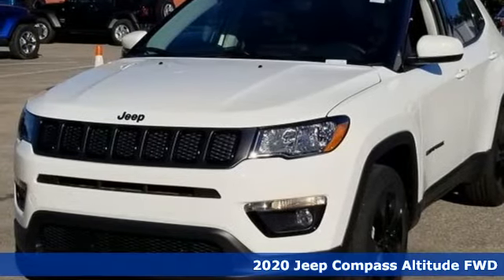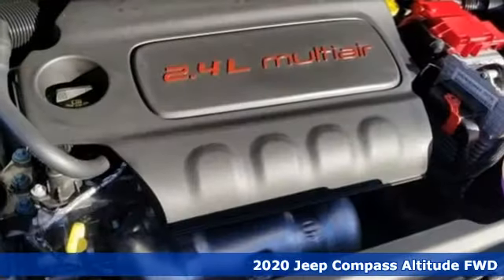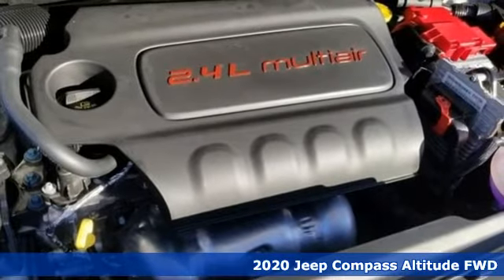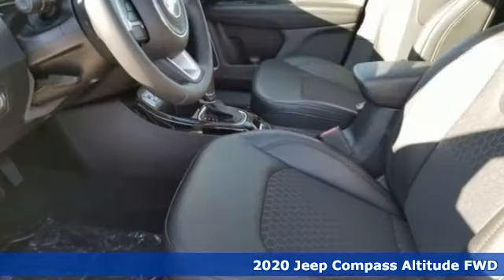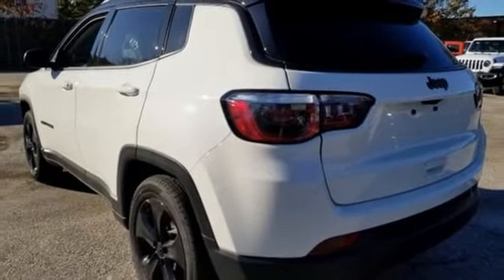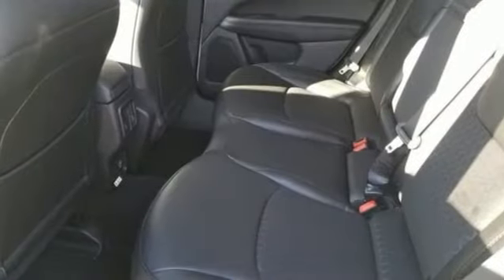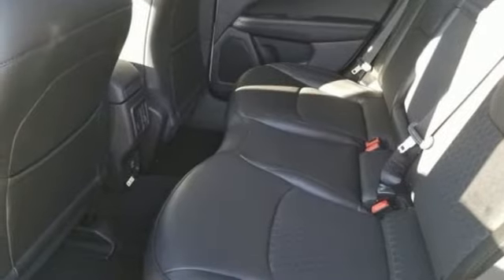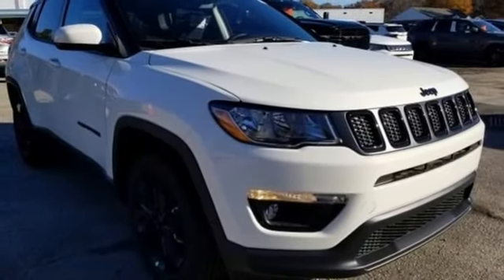New 2020 Jeep Compass Virginia Beach VA Norfolk, VA #18201312 - SOLD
Year: 2020
Make: Jeep
Model: Compass
Trim: Altitude
Engine: 2.4L I4
Transmission: 6-Speed Aisin Automatic
Color: White
Interior: Black
Stock #: 18201312
VIN: 3C4NJCBB8LT147760
MOPAR Interior Protection Package (MOPAR All-Weather Floor Mats and MOPAR Molded Cargo Tray), Popular Equipment Group (115V Auxiliary Power Outlet, 4-Way Power Lumbar Adjust, Auto-Dimming Rear-View Mirror, Cluster 7.0" Color Driver Info Display, and Power 8-Way Driver/Manual 6-Way Passenger Seats), Quick Order Package 28B Altitude (Black Day Light Opening Moldings, Black Grille w/Black Rings, Black Roof, Bright Exhaust Tip, Gloss Black Compass Badge, Gloss Black Fog Lamp Bezels, Gloss Black Jeep Badge, Gloss Black Lower Rear Fascia Valance, Piano Black Interior Accents, and Wheels: 18" x 7.0" Black Aluminum), 3.502 Axle Ratio, 4-Wheel Disc Brakes, 6 Speakers, ABS brakes, Air Conditioning, Alloy wheels, AM/FM radio: SiriusXM, Anti-whiplash front head restraints, Automatic temperature control, BluetoothA® Streaming Audio, Brake assist, Bumpers: body-color, Compass, Delay-off headlights, Driver door bin, Driver vanity mirror, Dual front impact airbags, Dual front side impact airbags, Electronic Stability Control, Four wheel independent suspension, Front anti-roll bar, Front Bucket Seats, Front Center Armrest w/Storage, Front dual zone A/C, Front fog lights, Front reading lights, Fully automatic headlights, Heated door mirrors, Illuminated entry, Knee airbag, Leather Shift Knob, Low tire pressure warning, Media Hub (USB, AUX), Occupant sensing airbag, Outside temperature display, Overhead airbag, Overhead console, Panic alarm, ParkView Rear Back-Up Camera, Passenger door bin, Passenger vanity mirror, Power door mirrors, Power steering, Power windows, Premium Cloth/Vinyl Bucket Seats, Radio: Uconnect 4 w/7" Display, Rear anti-roll bar, Rear seat center armrest, Rear window defroster, Rear window wiper, Remote keyless entry, Roof rack: rails only, Speed control, Split folding rear seat, Spoiler, Steering wheel mounted audio controls, Tachometer, Telescoping steering wheel, Tilt steering wheel, Traction control, Trip computer, and Variably intermittent wipers. *Every Internet Price includes current applicable manufacturer rebates, incentives, and dealer discounts. Some incentives may require financing through Chrysler Capital on approved credit. You may also qualify for additional manufacturer incentive programs (e.G., College graduate, owner loyalty, and military). See dealer for more details about these programs. Your additional costs are sales tax, tag and title fees for the state in which the vehicle will be registered, any dealer-installed options (if applicable) and a dealer processing fee ($699 Virginia, North Carolina). Prices are subject to change, and prior sales are excluded. While every reasonable effort is made to ensure the accuracy of this information, we are not responsible for any errors or omissions contained on these pages. Please verify any information in question with the dealer. Price includes: $1,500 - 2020 National Retail Consumer Cash 20CL1. Exp. 12/02/2019

Address:
3152 Virginia Beach Blvd